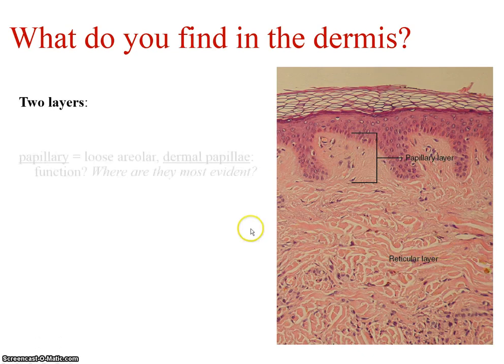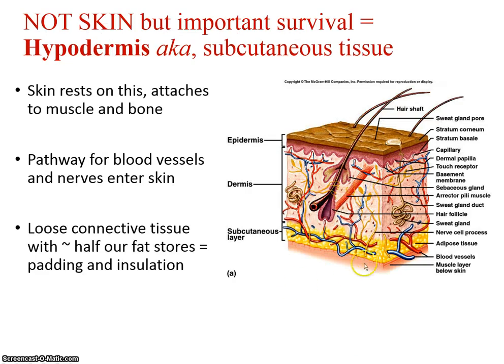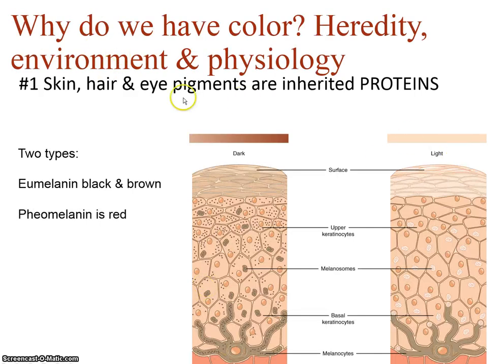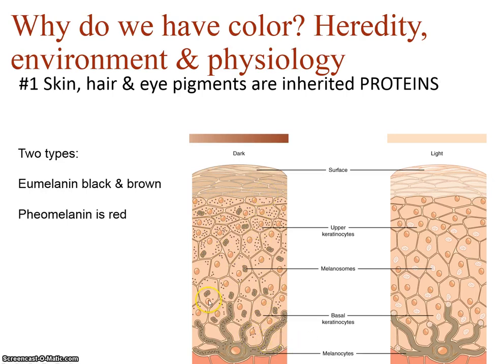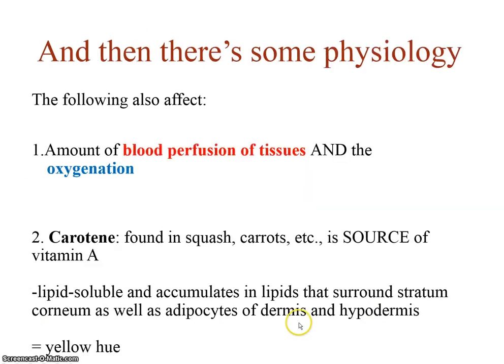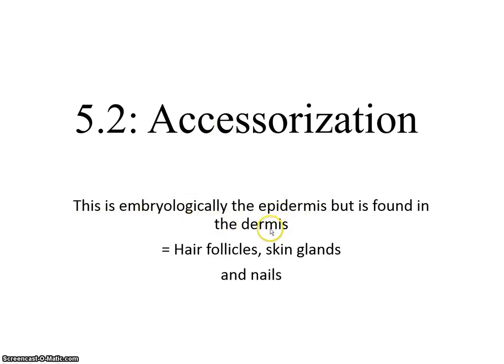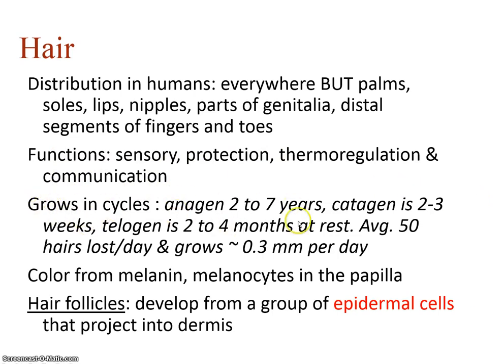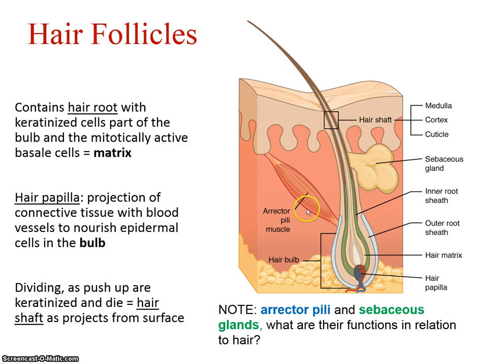chapter 5 integument video 2